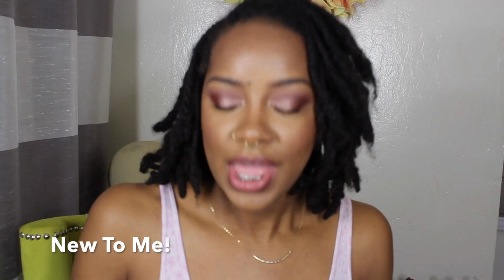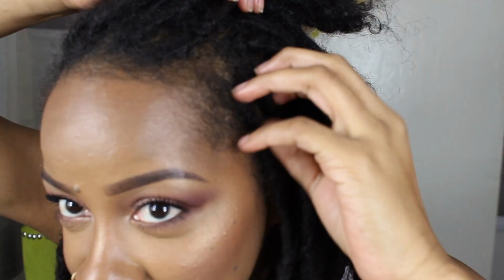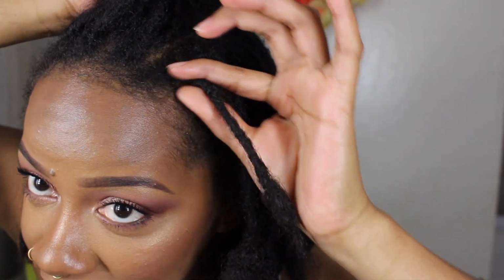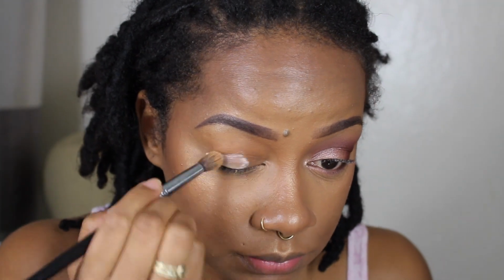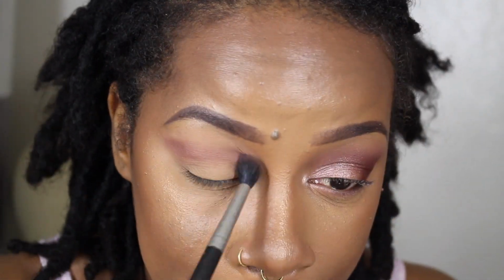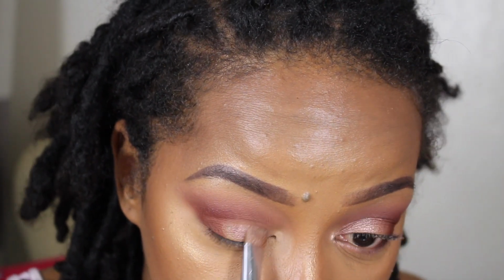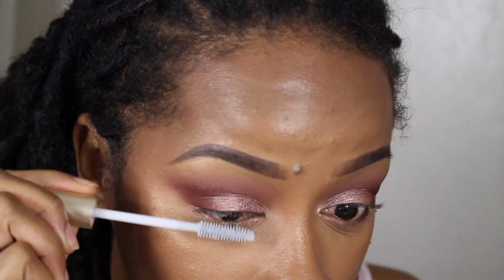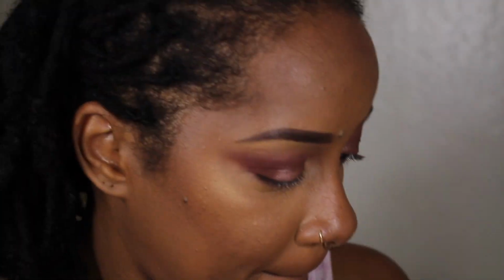I CUT OFF A LOC!!!! / 14 Months LOC UPDATE!! / LOCS AND LOOKS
Products Used:
Elf eyeshadow primer
La pro concealer in fawn
Cover FX translucent powder in light
Elf makeup lock and seal
L’Oréal luminous base mascara
Too faced better than sex mascara

***Here is a list of Day One Product that I stand by and my New found loves***

3 pack Rose Water
Vitamin e oil
Sandlewood oil
essential oil 6 pack
Tee Tree Tingle Shampoo: Trader Joe’s
Eden peppermint and tea tree oil
Natures Gate Aloe Vera Moisturizing shampoo
Natures Gate Aloe Vera Moisturizing shampoo Pack of 4
Aloe Vera gel